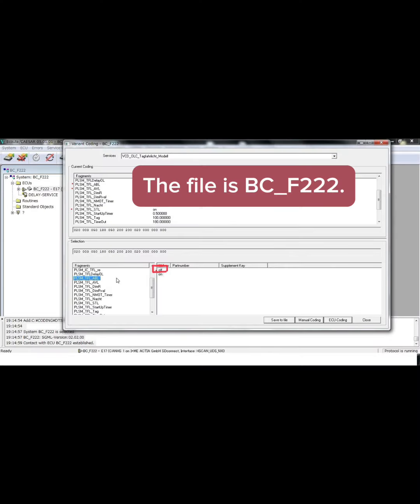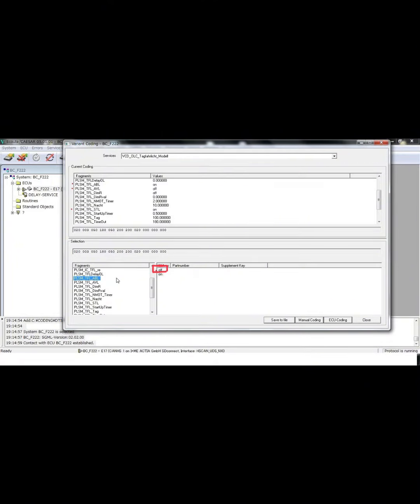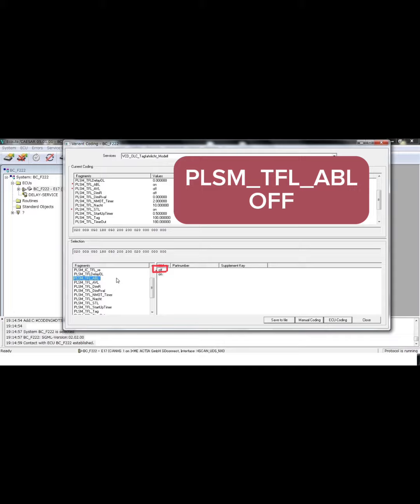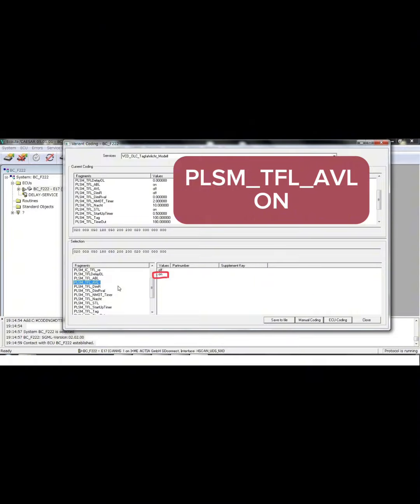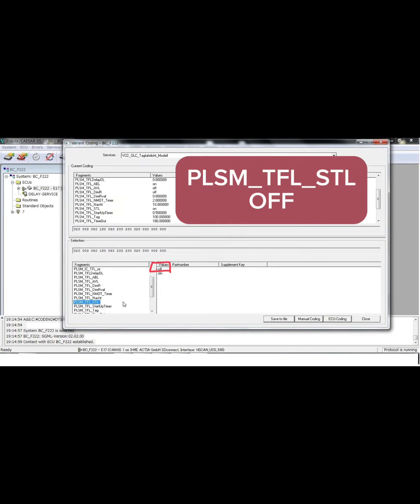DRL coding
This is the coding for the daytime running lights.
The default is for the tail lights to be turned on as well. With this coding, the rear lights will not be turned on.